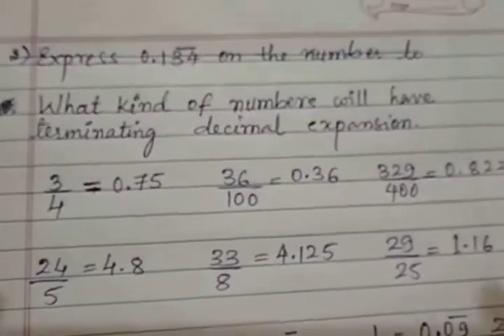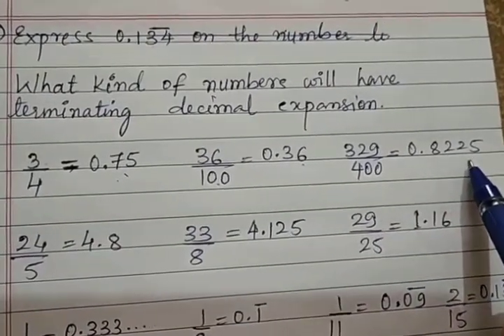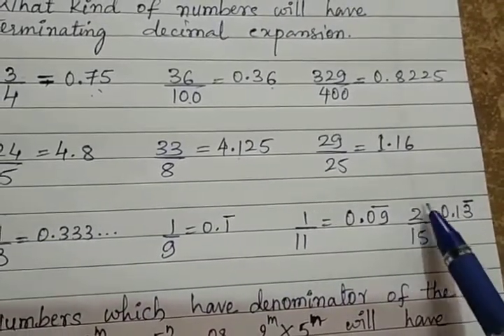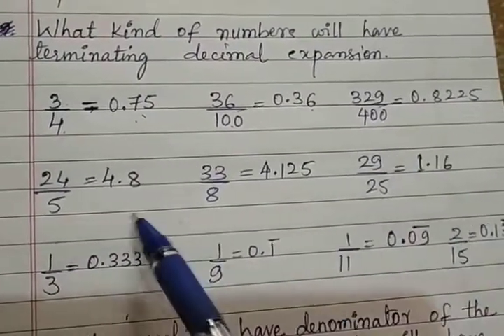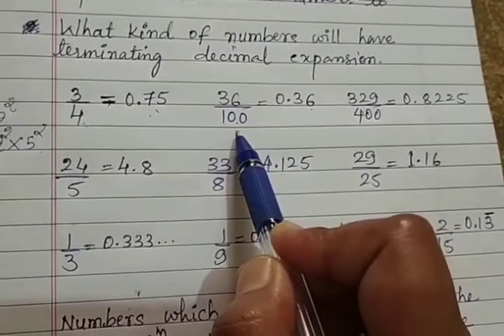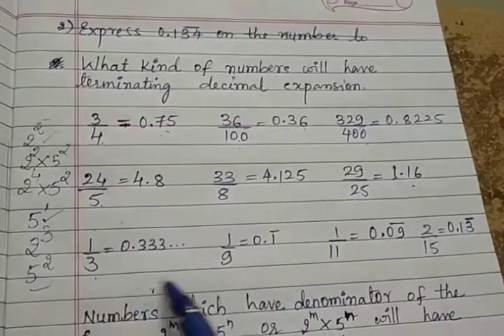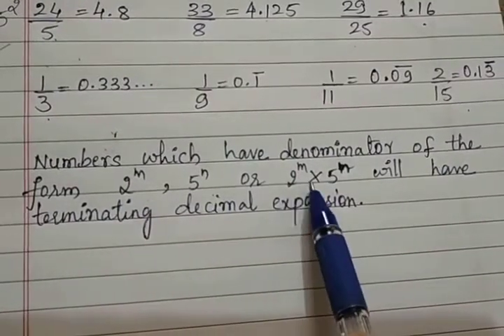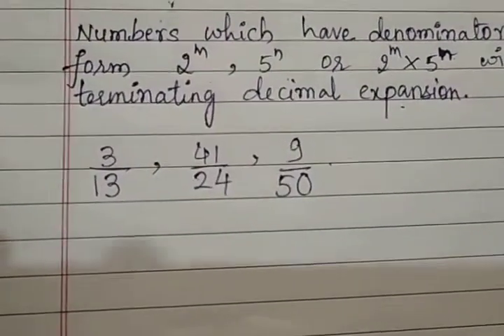What Kind of numbers will have terminating decimal expansion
We have learnt many numbers where we find they have terminating decimal expansion and some have non-terminating recurring decimal expansion, but how to find which numbers have terminating decimal expansion. So that is the thing which I am explaining in this video do watch it.